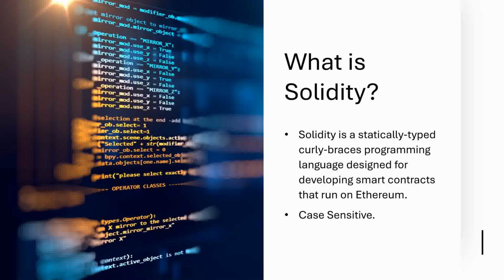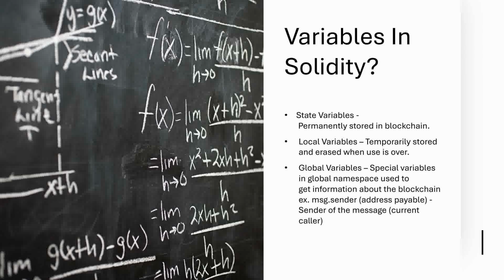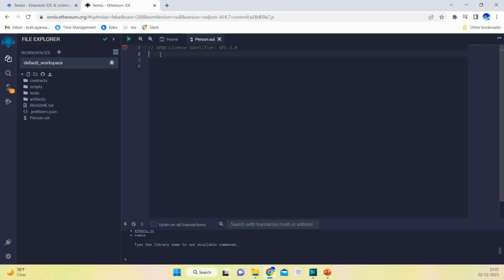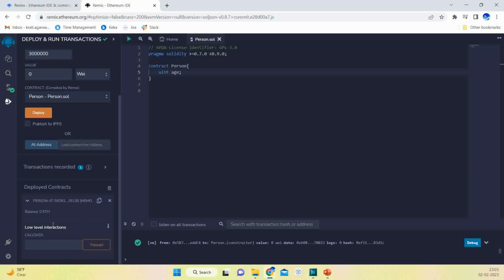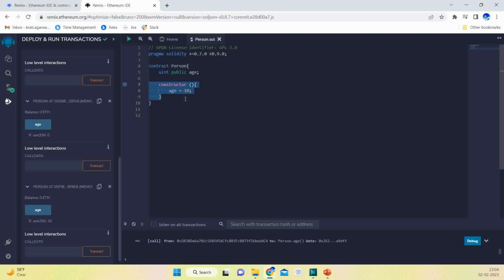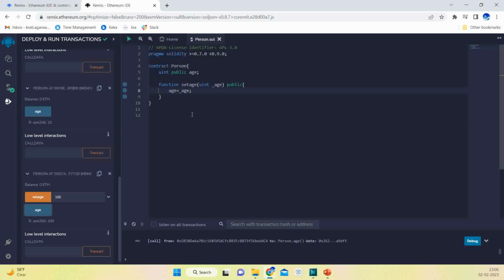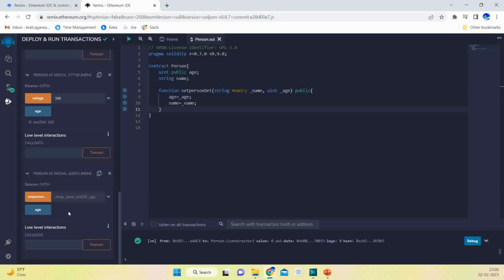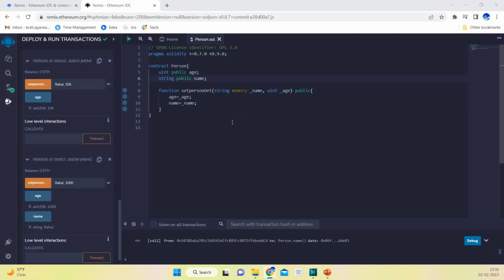State Variables | Solidity For Beginners | How to write your first smart contract 2023 | Part -1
State variable in solidity | What are state variable in solidity | Solidity Course| Part -1

In this video I have talked about how state variable is declared and initialized.
Three types of variables in Solidity - state, local and global variable. State variables store data on the blockchain.